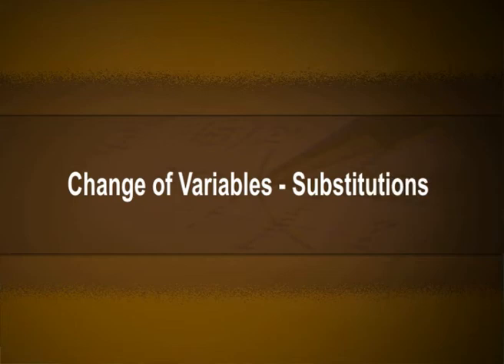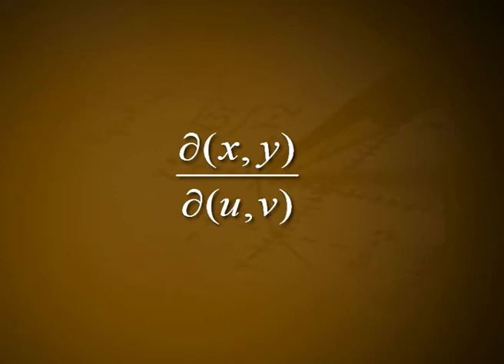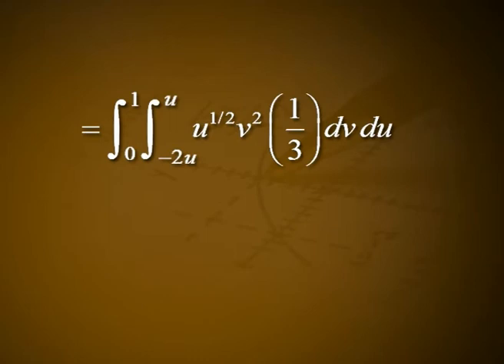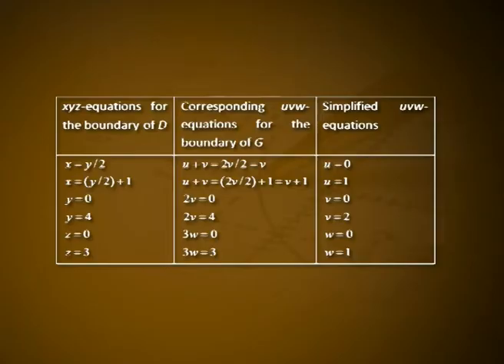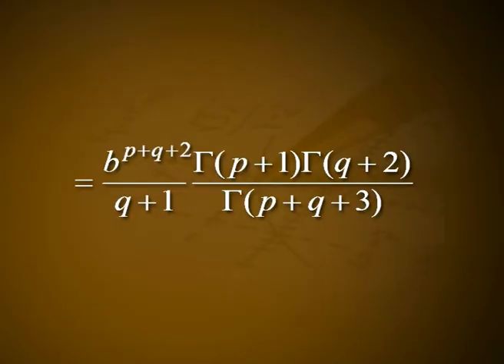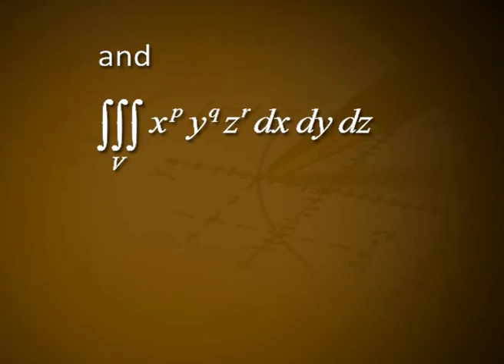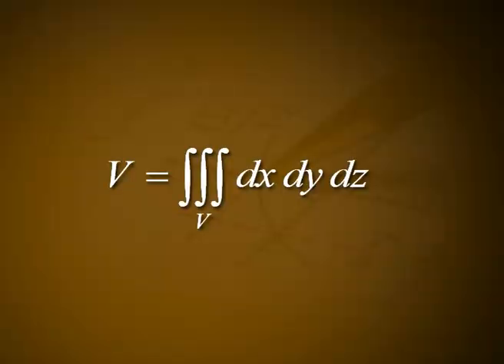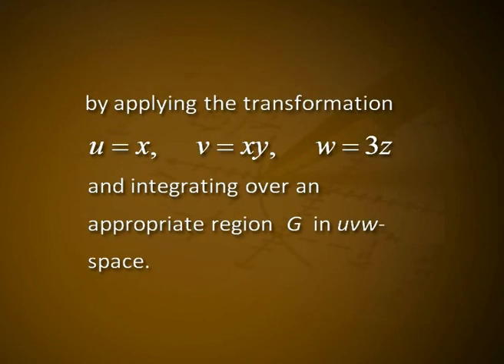INTEGRATION OF FUNCTIONS OF TWO OR MORE INDEPENDENT VARIABLES - PART V